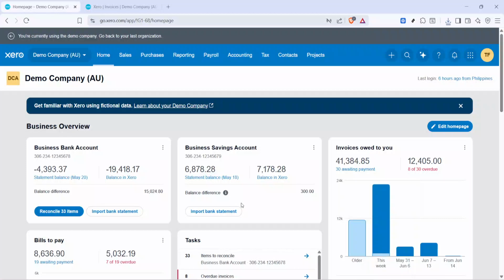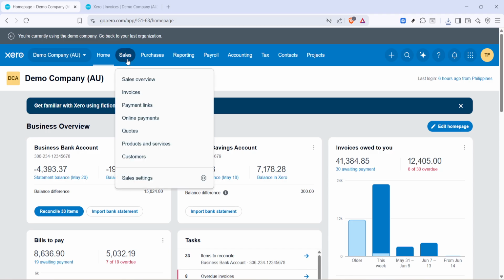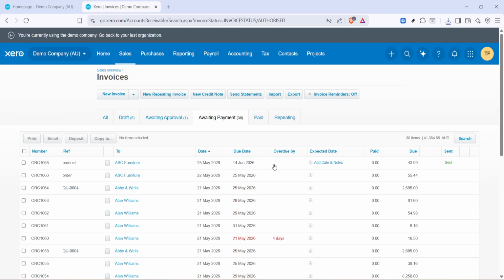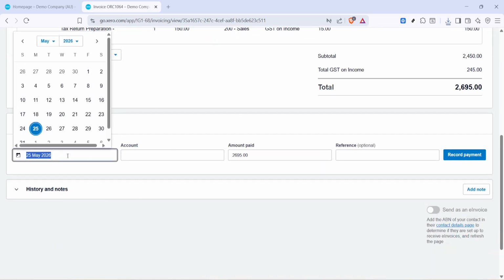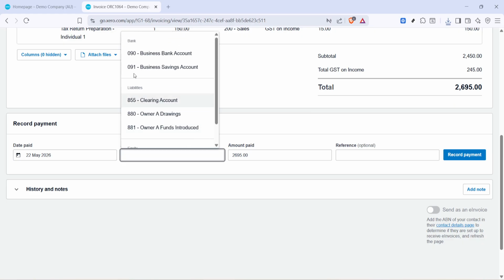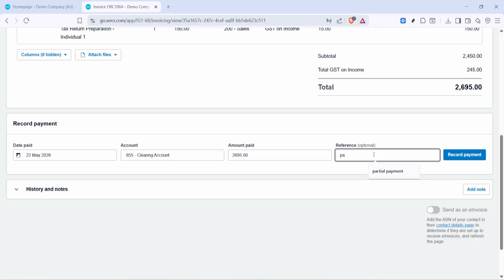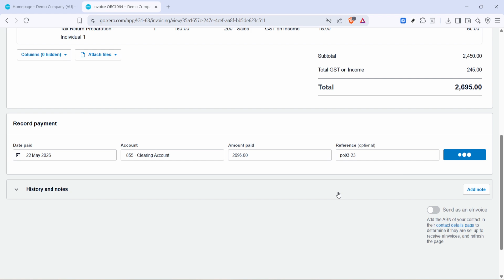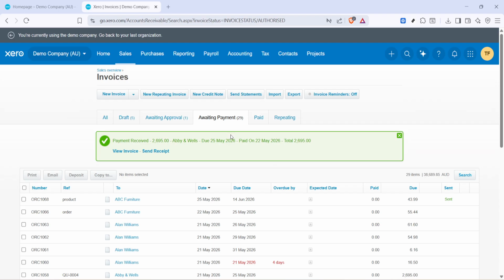How to Receive Customer Payments in Xero (Step By Step 2026)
How to Receive Customer Payments in Xero